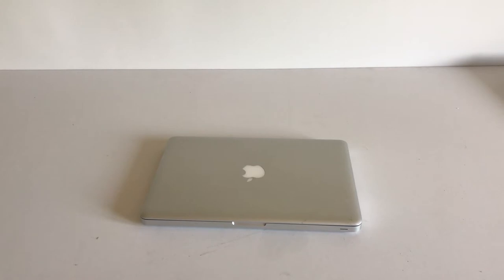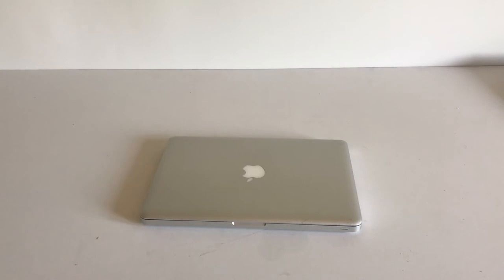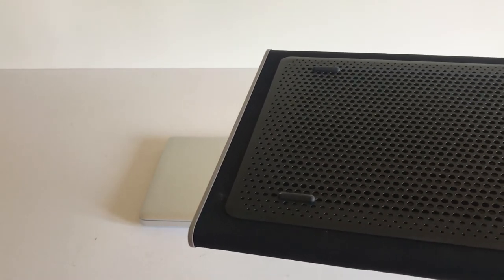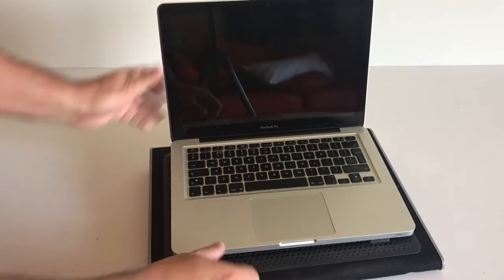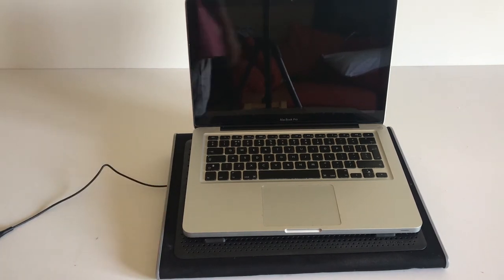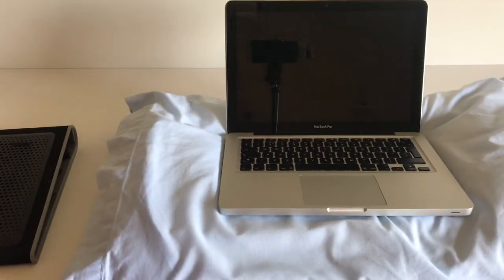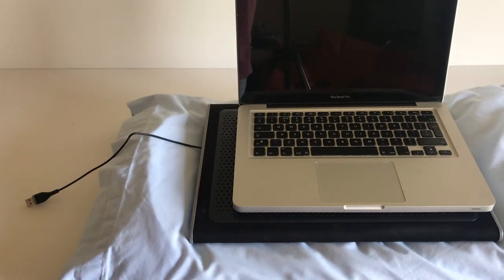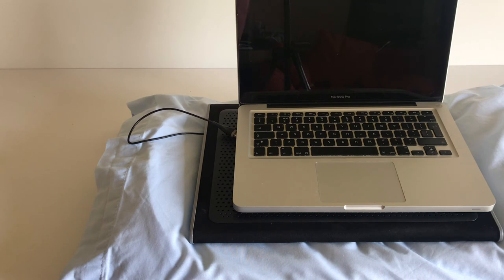Extend the life of your laptop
Keeping your laptop cool is an essential way of extending the life of your laptop